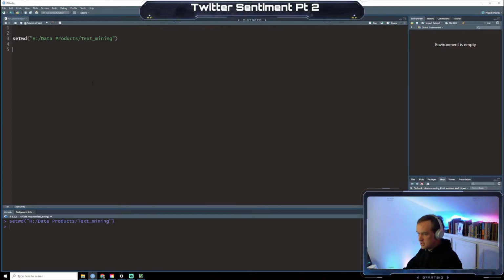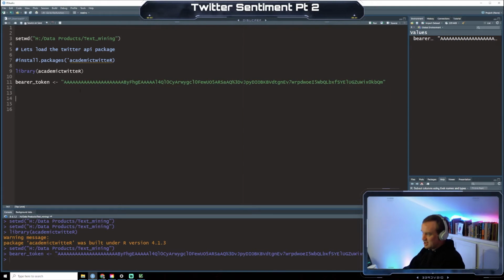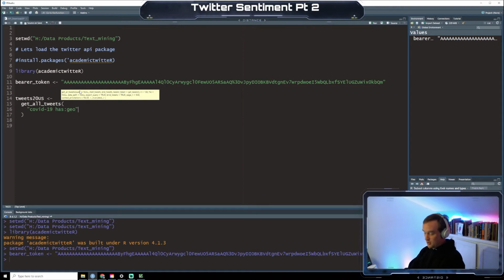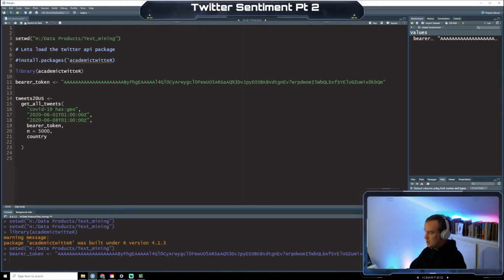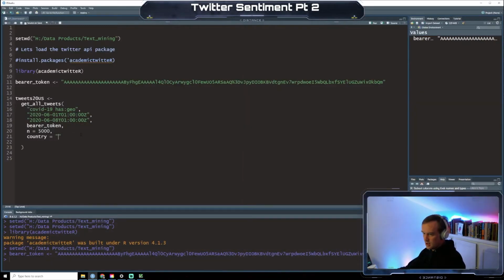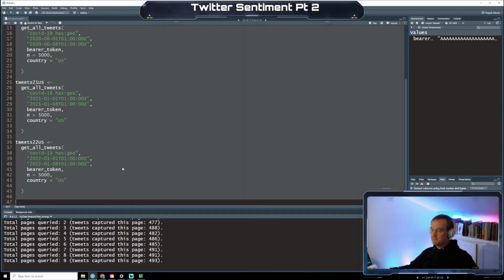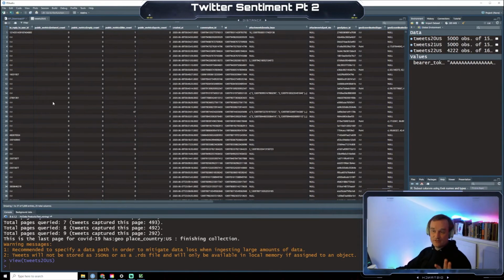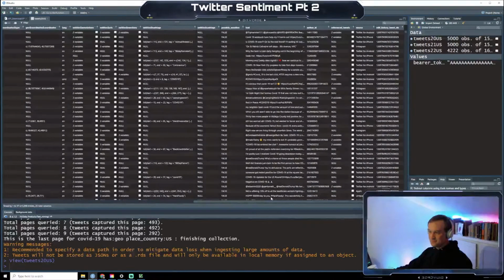Data Products - Twitter Sentiment Analysis Pt 2 - Preliminary Data Analysis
In this video, we will look at how to access the twitter API from R